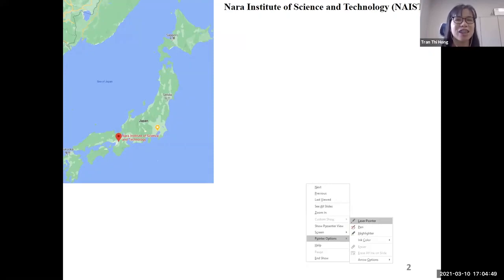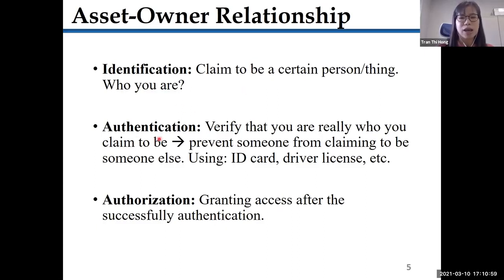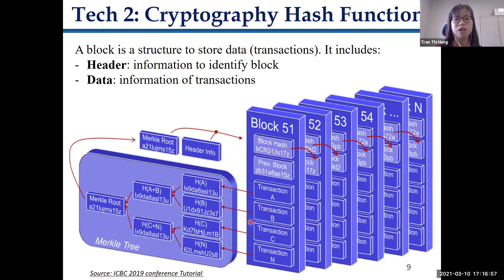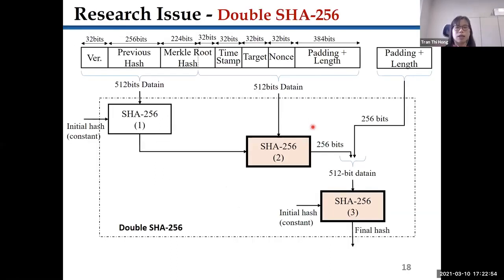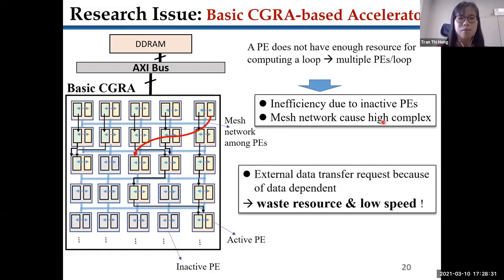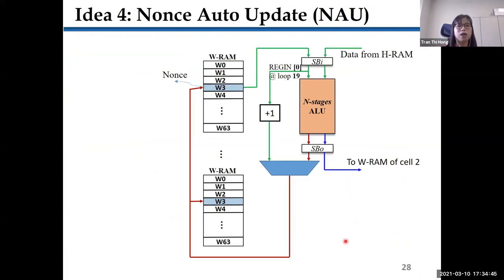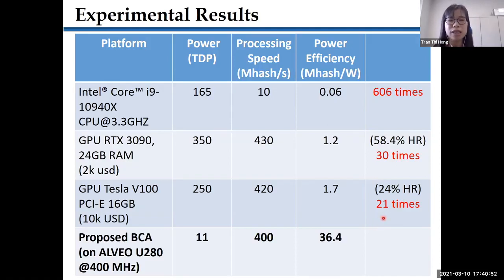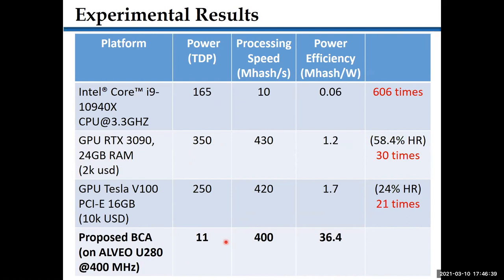MOBI Invited Talk: High Performance Blockchain Accelerator BCA for Society 5.0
This is an online invited talk of Dr. Tran Thi Hong for MOBI organization.

This talk give a brief view about key technology of Blockchain:
    + Asymmetric Cryptography (RSA, etc.),
    + Cryptography Hash Function (SHA-256, SHA-512, SHA-3),
    + Blockchain consensus (Proof of Work, Proof of Stake, etc.)
Then, this talk explain our proposed BCA architecture.